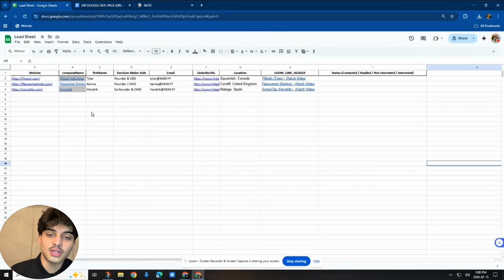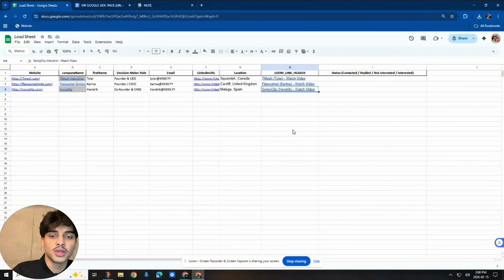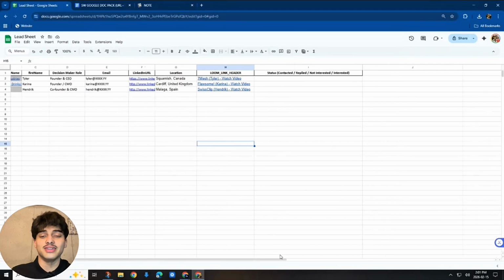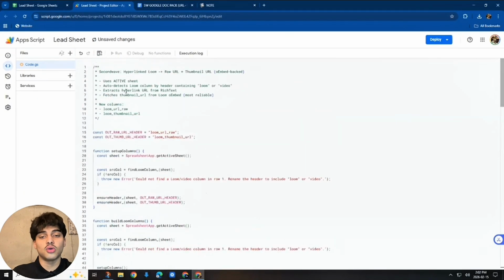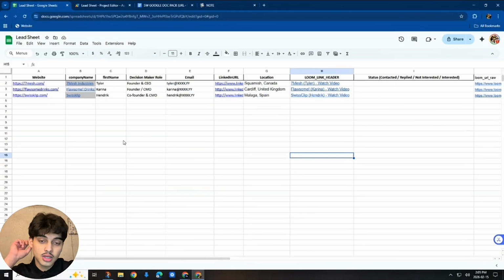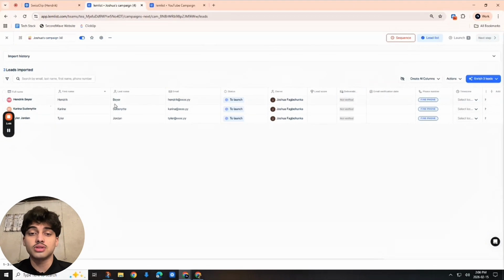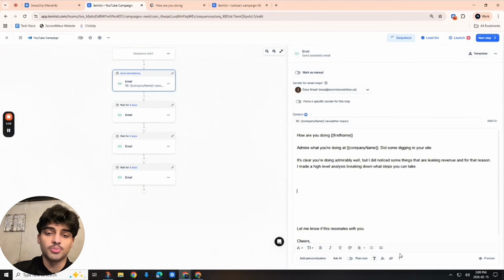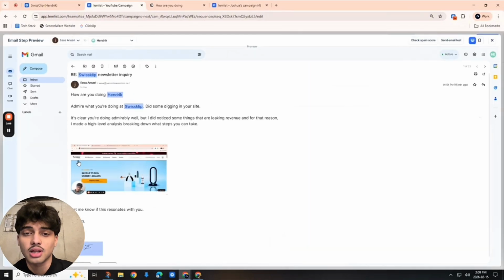Make Loom Outreach 10x Easier (Lemlist)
In this video, I show my Lemlist + Loom setup for sending cold emails with clickable video thumbnails without doing a ton of manual work.

You’ll see:

 • The lead sheet format I use

 • The Loom settings that matter (so prospects can actually view)

 • How I pull the GIF thumbnail

 • How I run a simple Apps Script to generate clean URLS for a CSV import

 • How I place the thumbnail in Lemlist and link it to the video